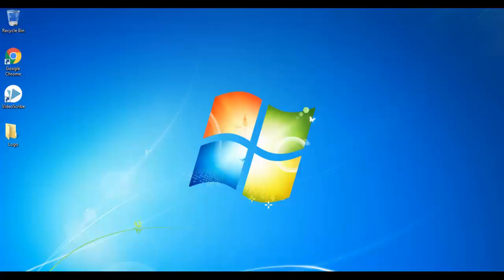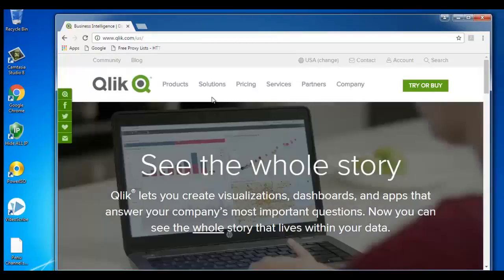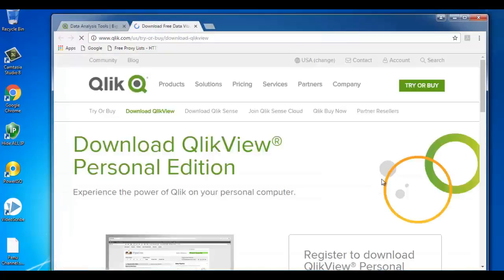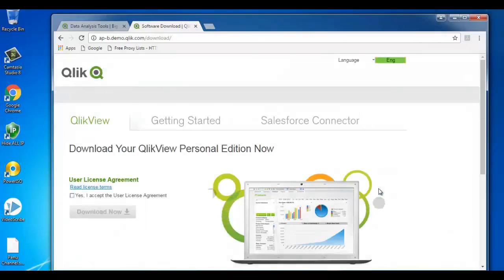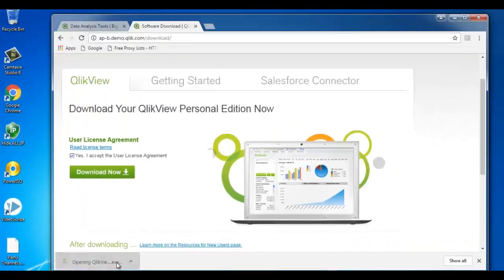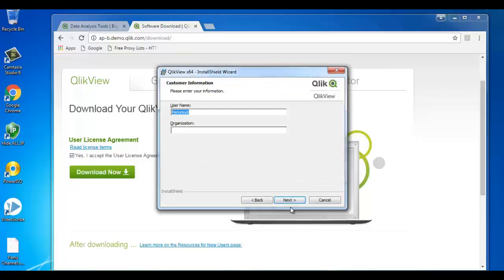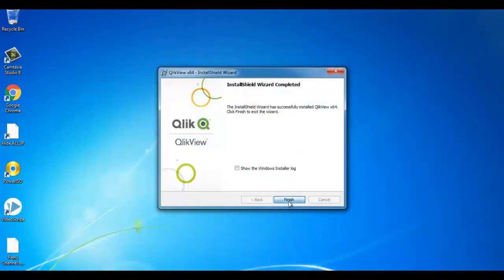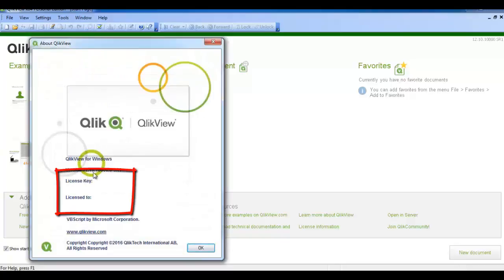How to download and install Qlikview12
Description -
How to install QlikView,
QlikView - Desktop Edition download and Install | How to install QlikView | QlikView12
In this session we will learn how to download and install the QlikView Personal Edition software. We need QlikView software to start learn how to design and develop the QlikView applications. Installing QlikView software is easy where you need to follow certain steps that are shown in this session. People who already installed the software can skip this session.
to download the software
Below are the steps that we need to follow:
2. Navigate the cursor to Products and click on QlikView Personal Edition.
Fill all the above details and submit the form by hitting on “SEND FORM”
4. Check the setup file and hit the button “Download”, it might take some time depending on the network speed.
  5. Once your setup file is downloaded, right click and run the setup file as administrator.
6. Select the language for the installation from the choice.
7. The following screen will be displayed and hit your cursor on “Next” button.
8. Read and accept the license agreement and hit your cursor on “Next” button.
 9. Provide your Name and Organization (optional) details and hit your cursor on “Next” button.
10. Choose the destination folder; you can change the installation path by clicking on “Change” hit your cursor on “Next” button.
 11. Choose the setup type as “Complete” and hit your cursor on “Next” button.
 12. Finally click on “Install” once you make sure all the followed steps are same if not you can go back by clicking on “Back” and reset the options.
13. By clicking on “Finish” button you are done with QlikView installation and your software is ready to use.

qlikview  download.